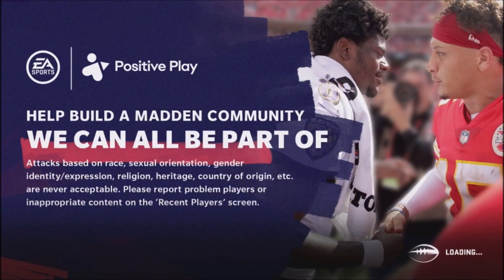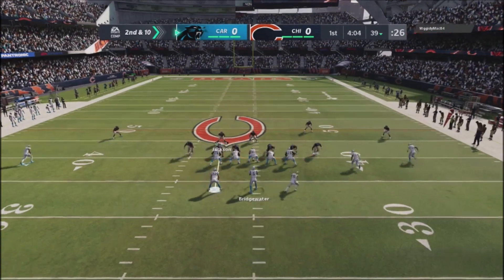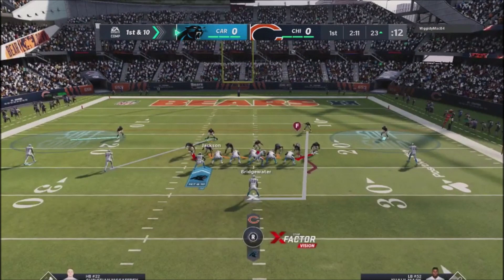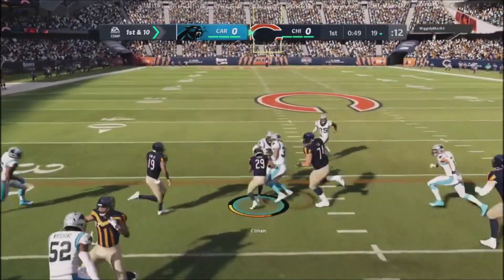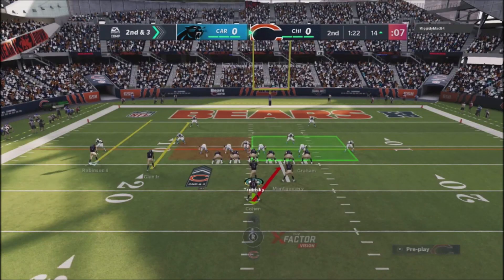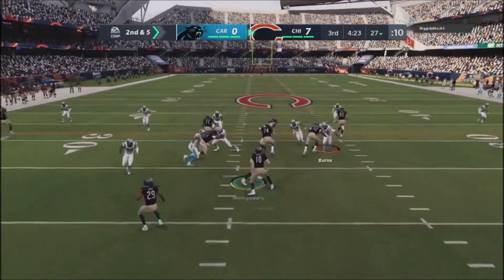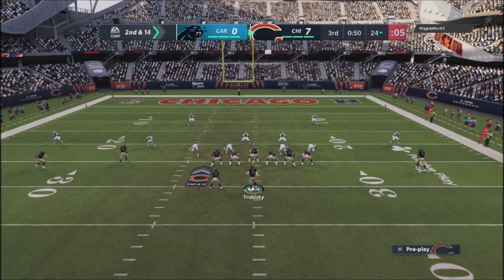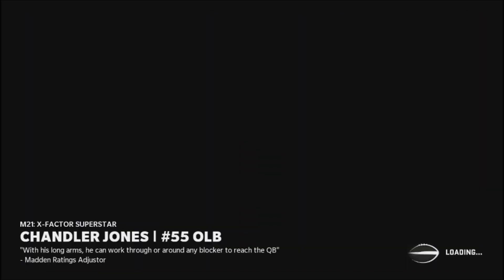MADDEN 21 IS THIS BEST PRESSURE DEFENSE IN THE GAME GET MORE SACKS LIVE GAME PLAY